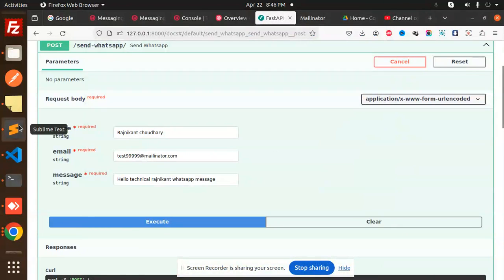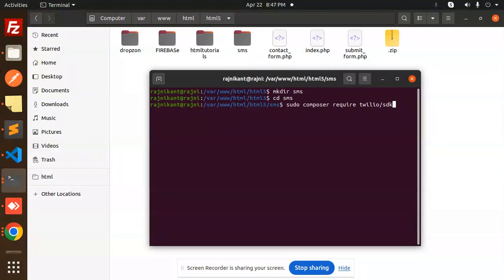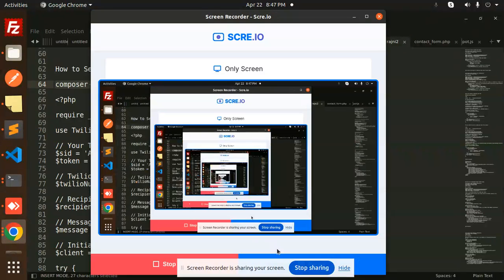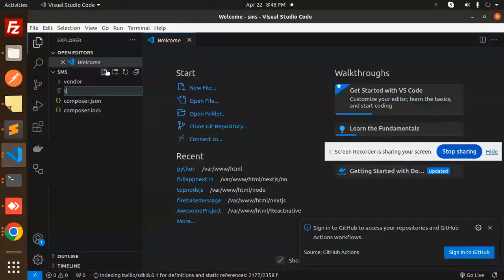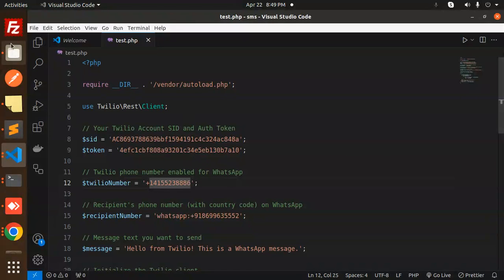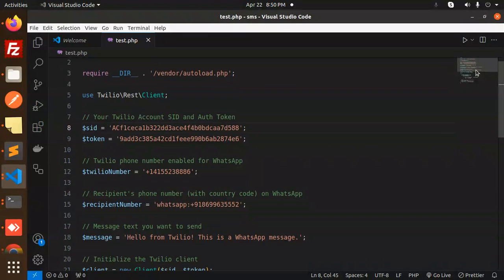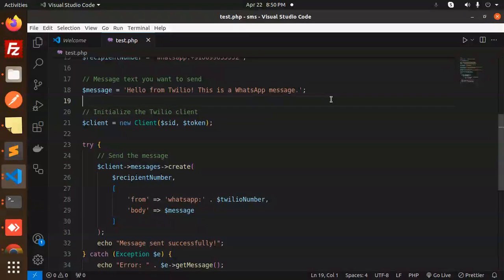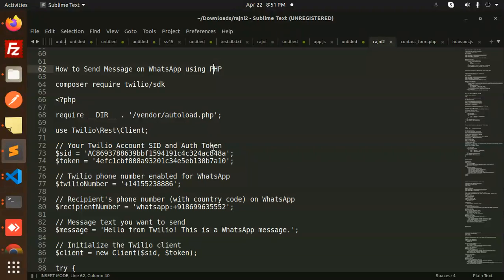🚀 How to Send Message on WhatsApp using PHP Step-by-Step Tutorial 🚀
How to Send Message on WhatsApp using PHP
Master WhatsApp Messaging with PHP: Easy Step-by-Step Guide! 📱🔑
Sending WhatsApp Messages with PHP: Your Complete Tutorial! 💬🛠️
WhatsApp Messaging Made Simple: PHP Integration Explained! 📱💬
Effortless Communication: Sending WhatsApp Messages via PHP! 🚀💬
Unlock the Power of WhatsApp Messaging with PHP: Tutorial & Tips! 📱💡
Streamline Messaging: WhatsApp Integration with PHP! 🛠️💬
WhatsApp Messaging Mastery: PHP Implementation Guide! 💬📋
Enhance Communication: PHP Integration for WhatsApp Messaging! 📱💬
Become a WhatsApp Pro: PHP Tutorial for Messaging Success! 🚀💬
How to send message from WhatsApp in PHP with WhatsAPI
send whatsapp message using php
WhatsApp Integration using PHP -
How to send message from php to WhatsApp?
How do I send a message on WhatsApp api?
How do I send a message directly to WhatsApp?
How to send PDF file in WhatsApp in php?
send whatsapp message using php free
send pdf to whatsapp using php
php script to send whatsapp bulk messages
send image to whatsapp using php
whatsapp api send message
whatsapp business api
whatsapp integration in codeigniter

Nest